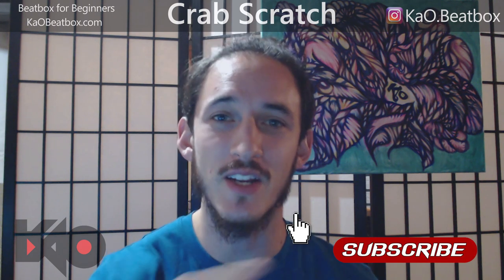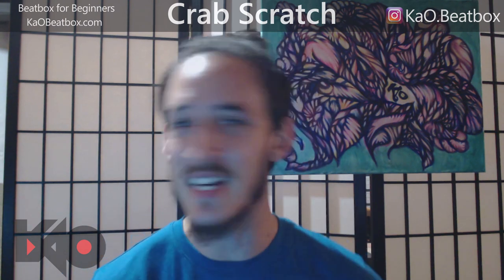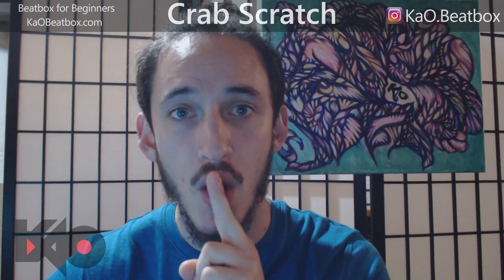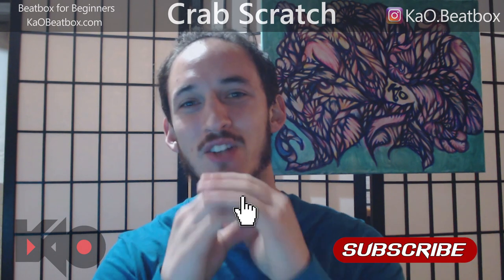Crab Scratch Tutorial - How To Beatbox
In this tutorial we are going to learn the Crab Scratch Technique! Whether you are a beginner or pro, we are going to learn how to beatbox in 2020 with KAO!